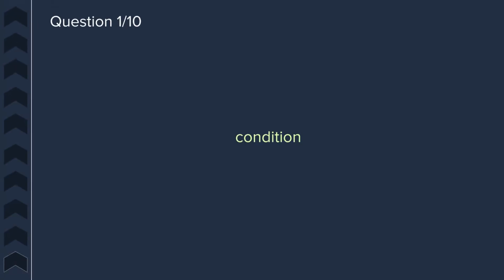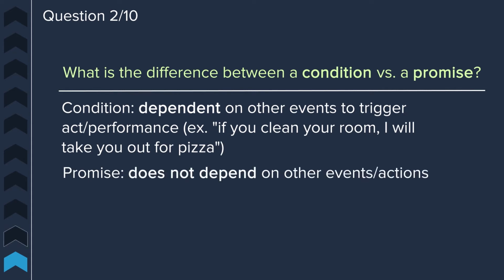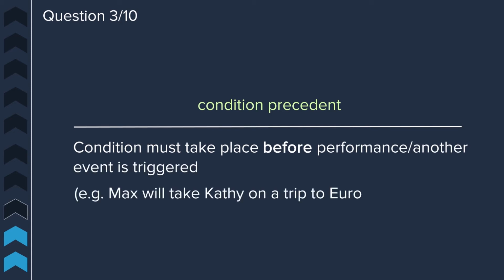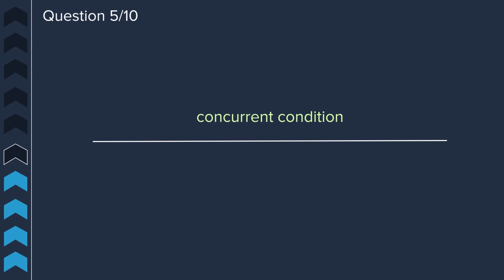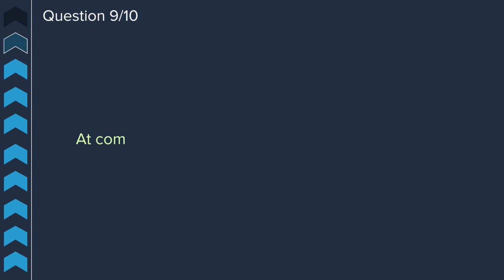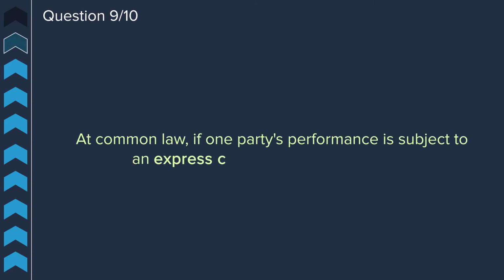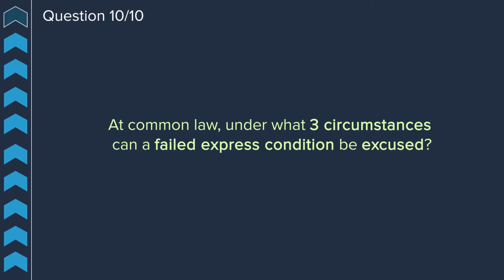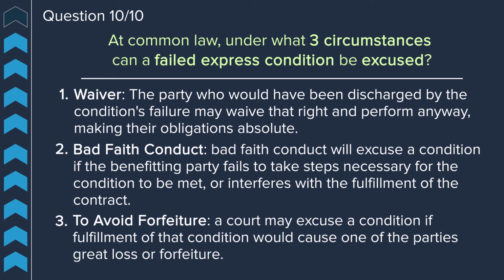Contract Law: Performance | Hands-Free Bar Exam Prep (MBE)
In this video, we read you 10 key questions & answers that give you important background knowledge of Contract Law: Performance, which is critical to the more detailed questions that might arise on the Bar Exam.

For example:
0:00 -- Intro
0:32 -- What is the difference between a condition vs. a promise?
1:04 -- Define 'condition precedent'
2:24 -- If the satisfaction of one party is listed as an express condition, what standard is used?
3:29 -- At common law, under what 3 circumstances can a failed express condition be excused?